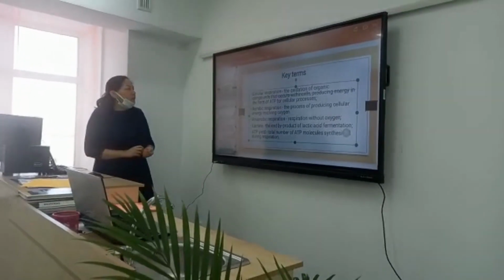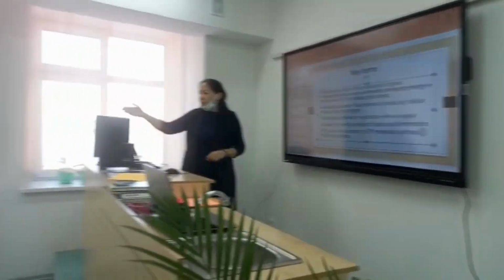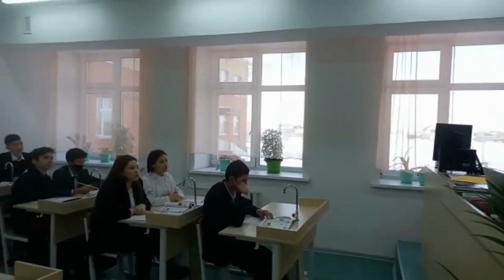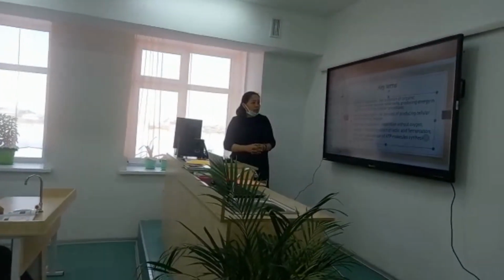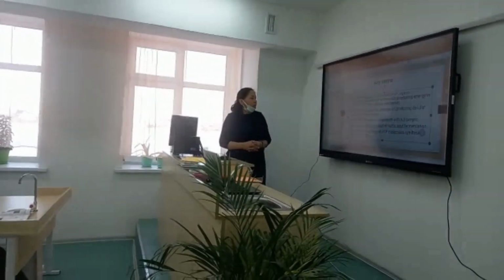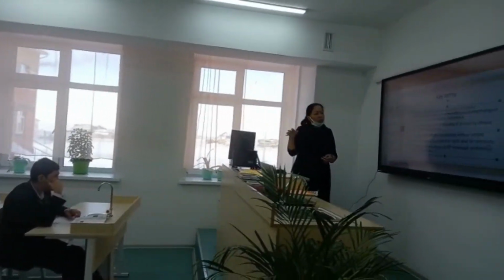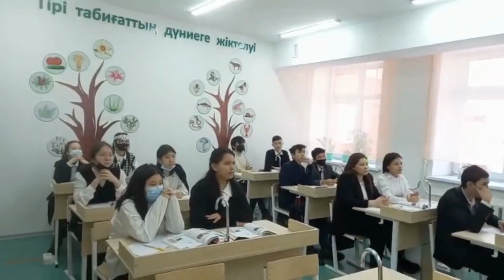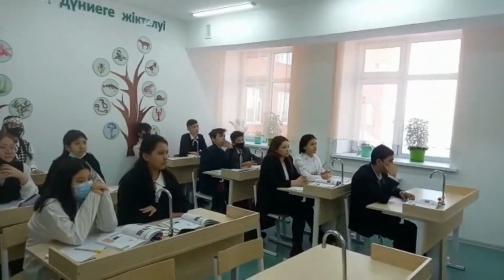Aerobic and anaerobic resperation. Grade 10